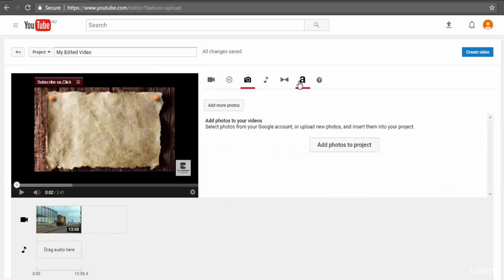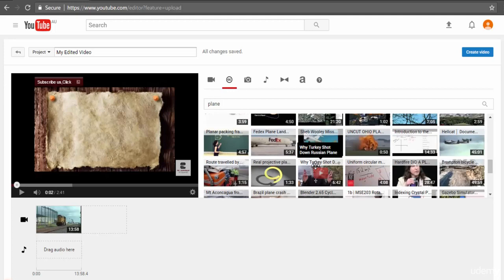YouTube's secret gold mine - Thousands of Clips for Free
YouTube - Promote Your Buisness for Free
Create videos for your business quickly and easily using YouTube's creative common library to grow your business.